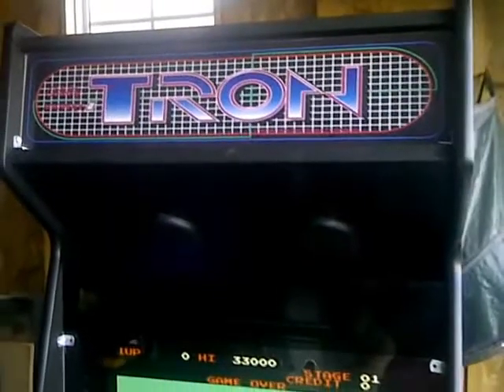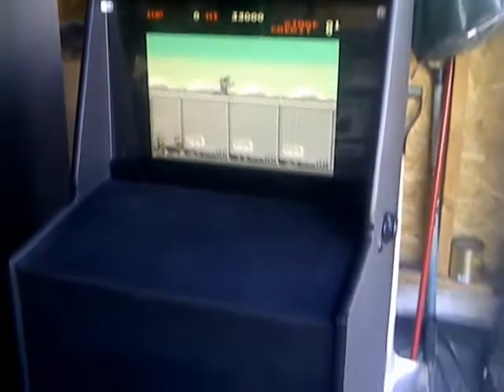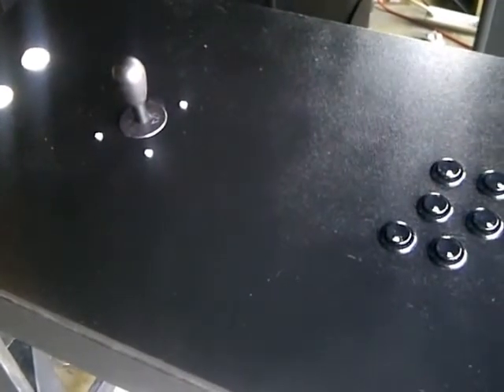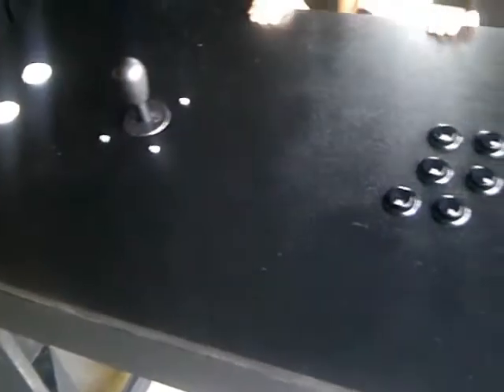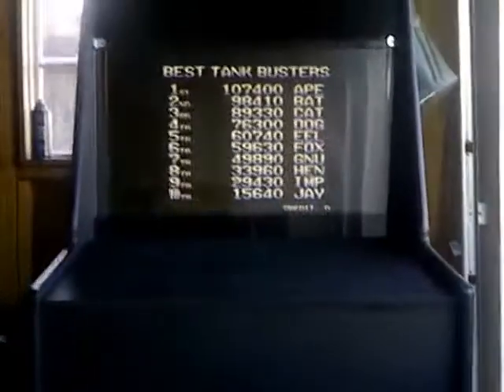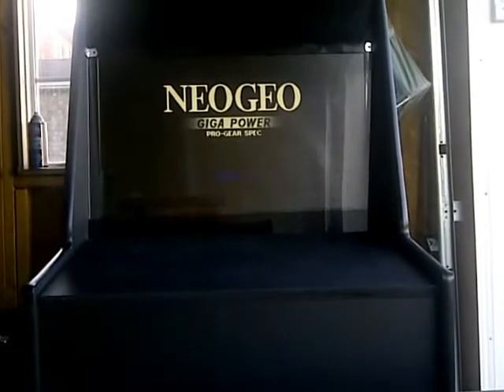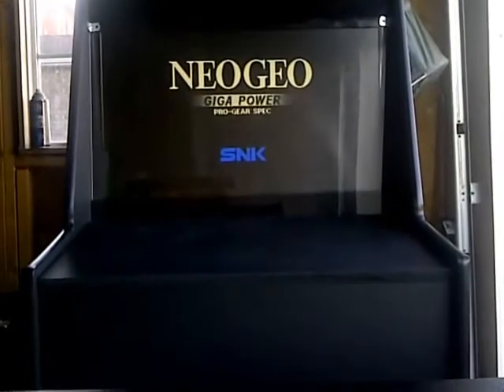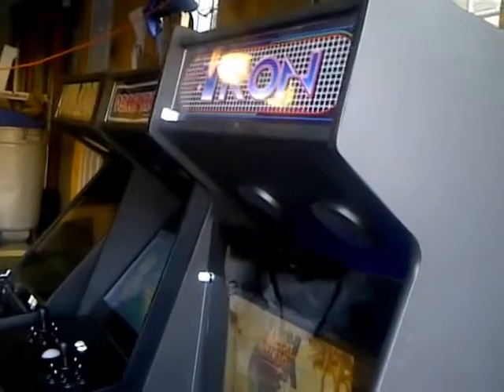Wheelchair Accessible Arcade Cabinet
My rendition of a two-player wheelchair/power chair accessible arcade machine.  Breaking it out into two separate pieces lets the player move the table closer or further away from the screen depending on their preference.  All the controls are accessible for navigation and volume from the player 1 position.